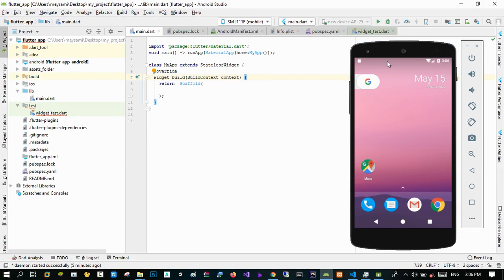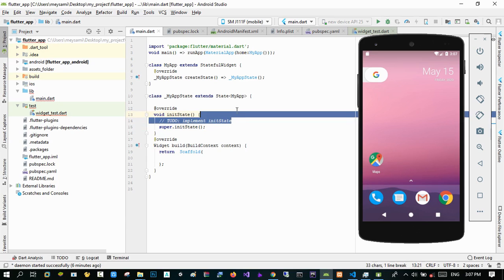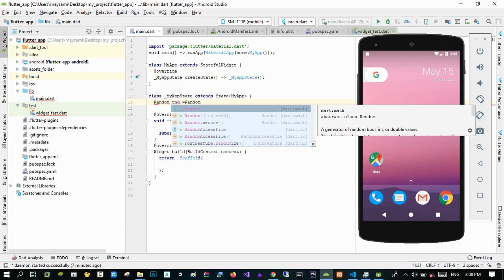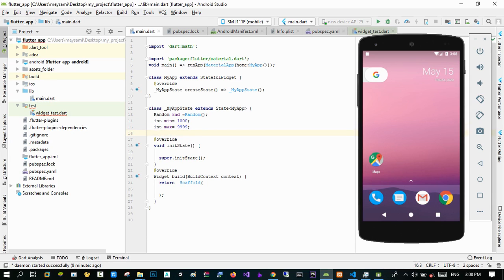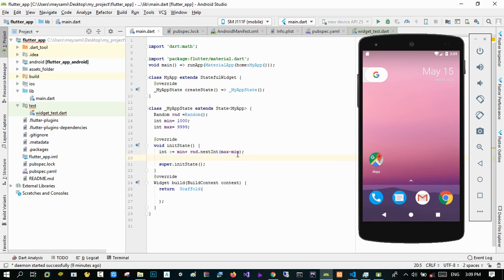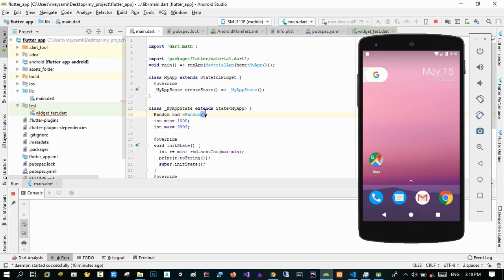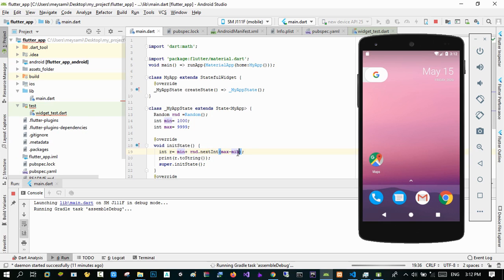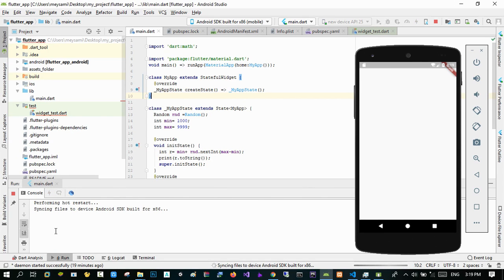37- Using a random number in the application